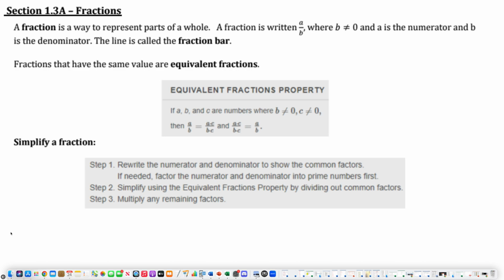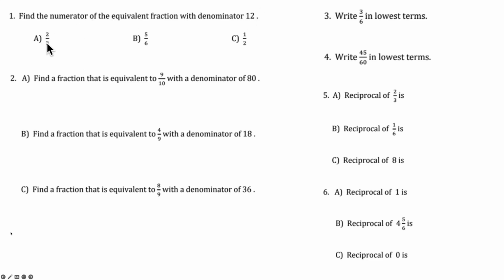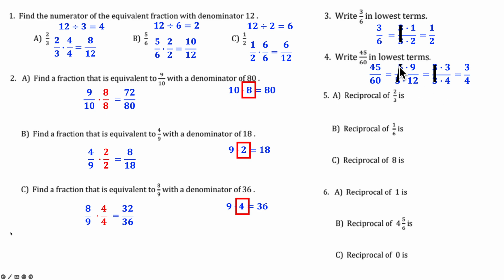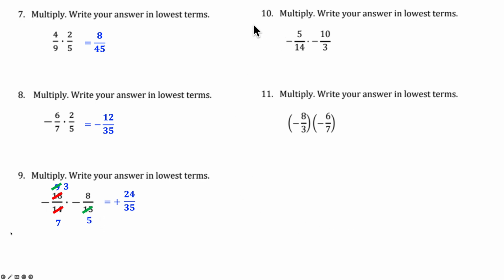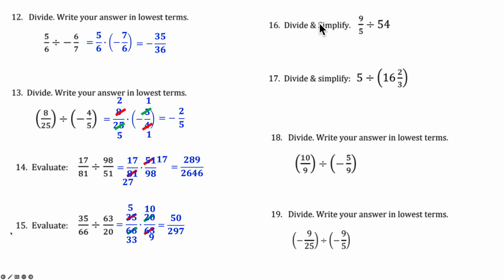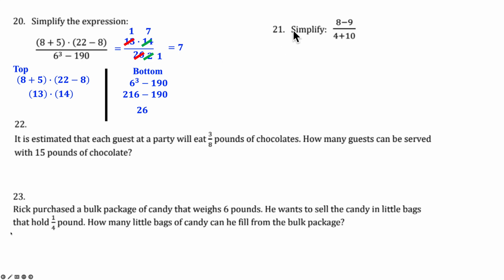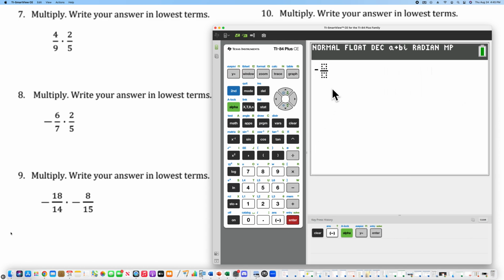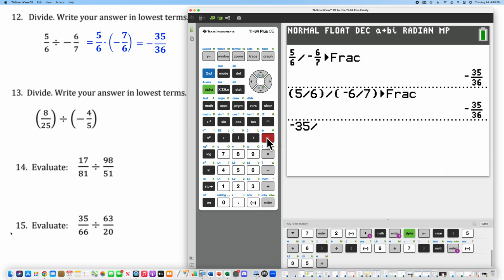MAT 114:5 1 3A